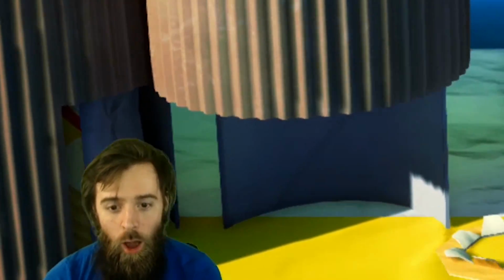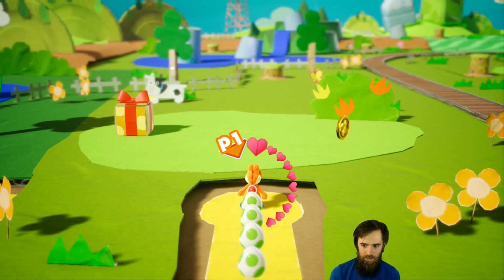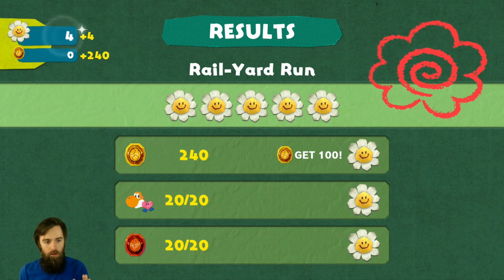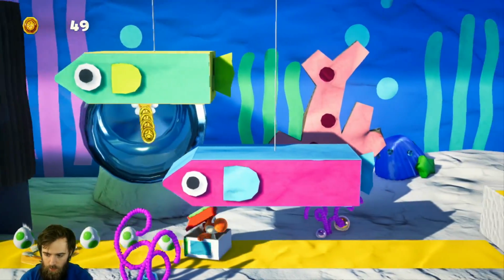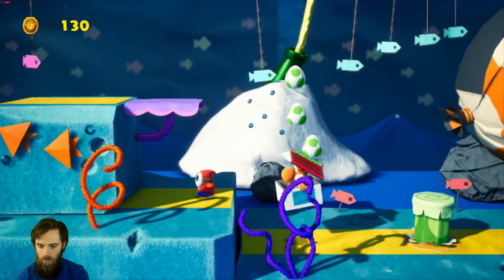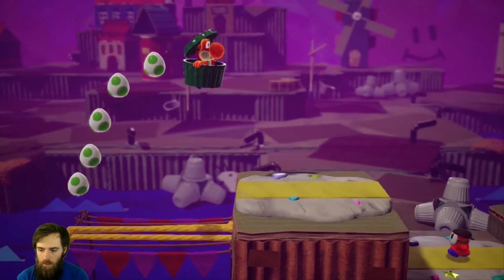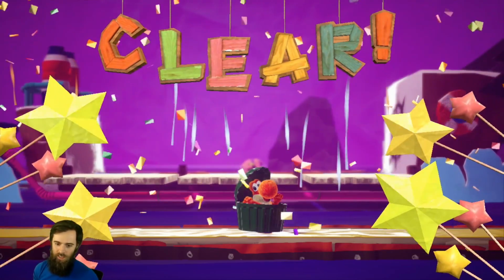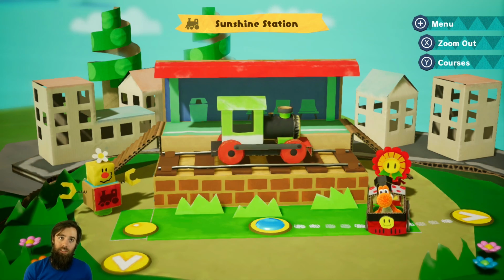WHO SAID This Game Was for Babies? [YOSHI'S CRAFTED WORLD]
Yoshi's Crafted World is the latest Yoshi game for the Nintendo Switch. It's cute & quirky and rather tame in difficulty, but I think it makes up for that in the collectibles and secrets department. Not that I WOULDN'T MIND a harder Yoshi game... our boy needs to keep his chops strong.